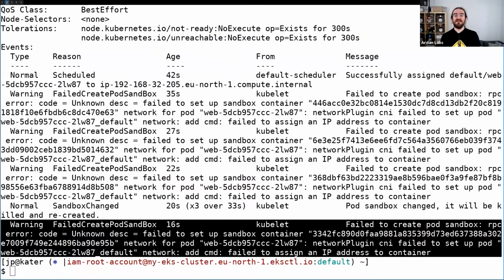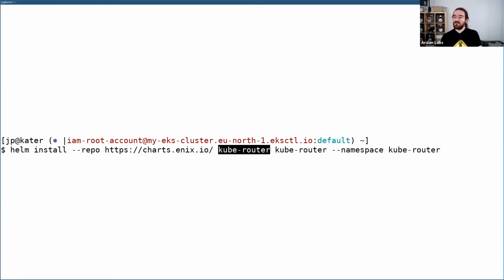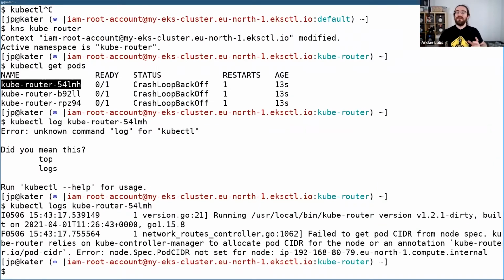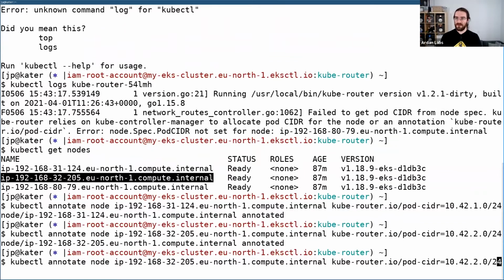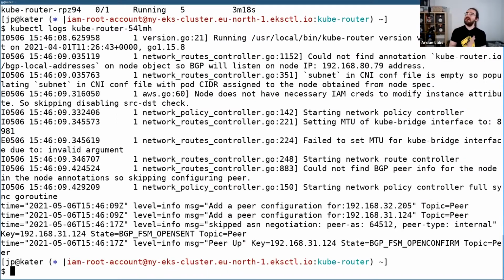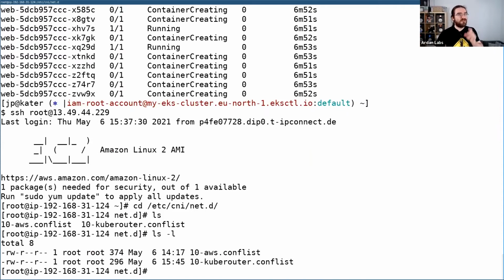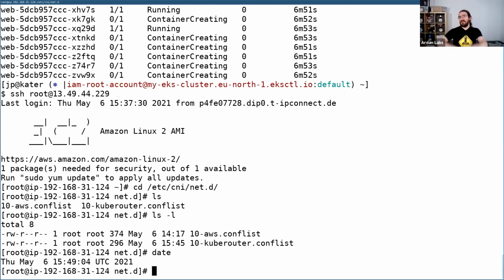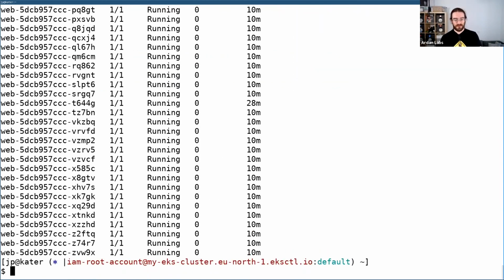How To Change a Kubernetes Pod Network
This clip is from a talk given to the Ardan Labs team titled "Deep Dive into Kubernetes CNI."

Changing your Kubernetes pod network consists of 2-steps.

1) Remove the AWS node Daemon set
2) Remove the configuration file from the directory.

This may seem simple from the outset but there are numerous pitfalls to watch out for. In this video, Jerome shows us how to change our pod network and also answers questions like:

- What is pod CIDR?
- What is etc/cni/net.d/? How does it work?